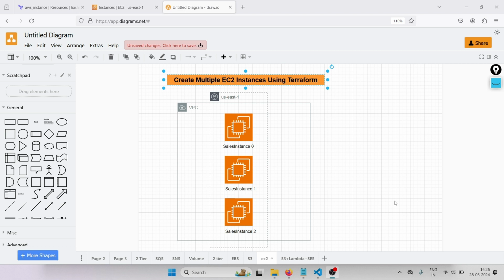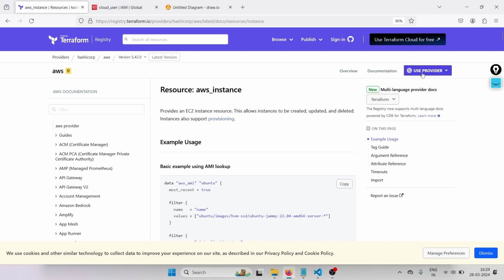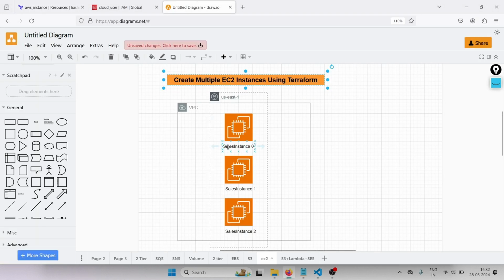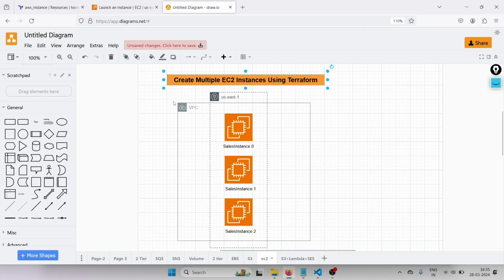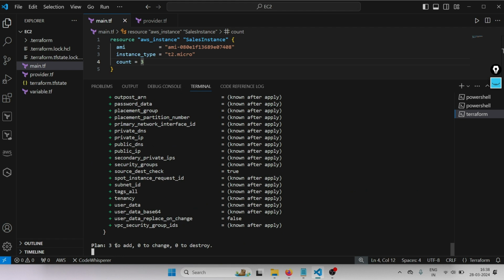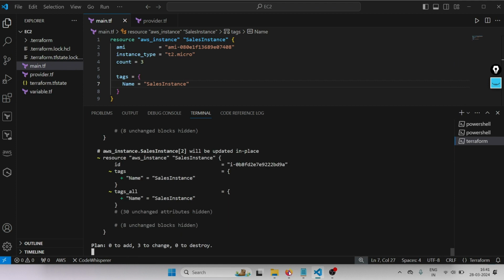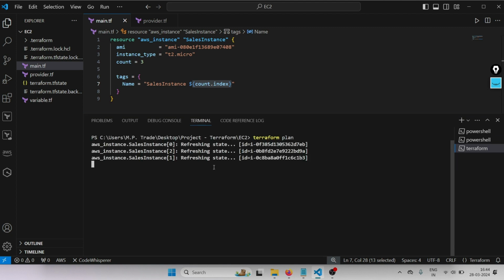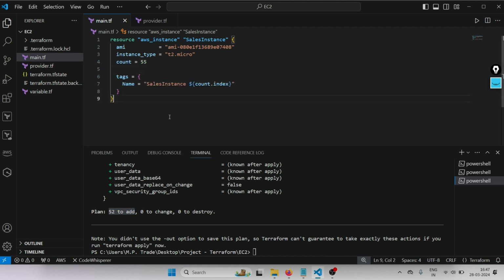PART 5 - Deploy Multiple EC2 Instances using Terraform | Understand Count.Index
In this video, we will show how to deploy Multiple EC2 Instances using Terraform and subsequently, understand meta argument count (Count.Index  )